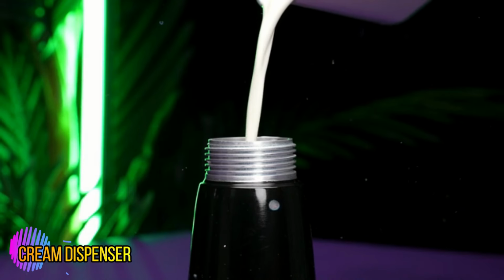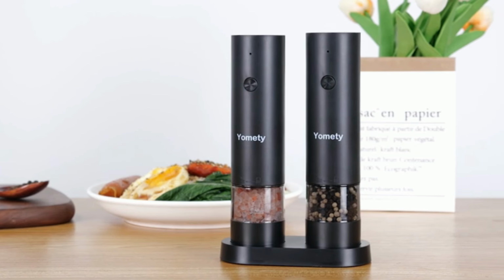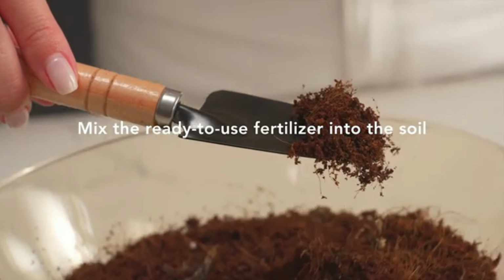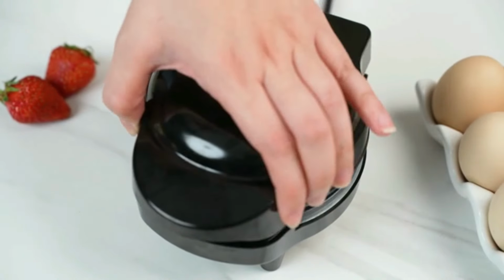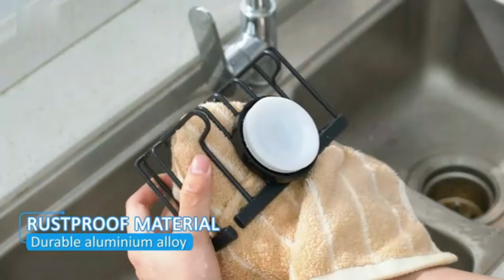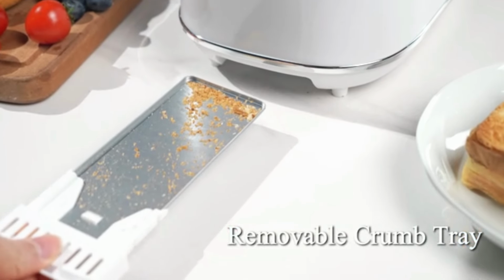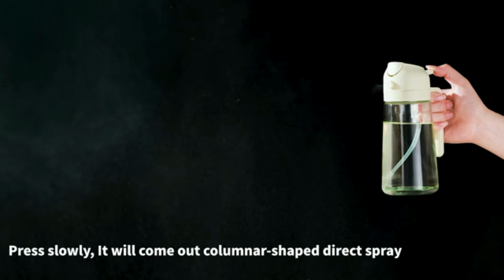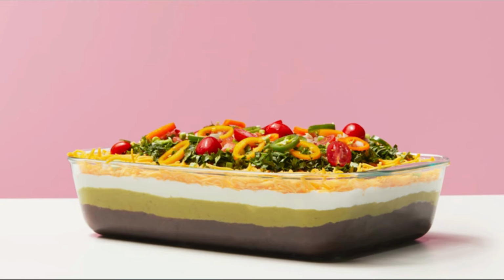NEXT LEVEL Cooking Made EASY in 2025!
NEXT LEVEL Cooking Made EASY in 2025! Kitchen And Home Review

Description:
Take your cooking skills to the NEXT LEVEL in 2025! In this video, we'll show you how to make complicated dishes easy to prepare and cook. From beginner-friendly recipes to advanced culinary techniques, we've got you covered. Whether you're a busy home cook or an aspiring chef, our easy-to-follow tutorials will help you cook with confidence. Get ready to elevate your cooking game and impress your family and friends with your new skills!

cational purposes.